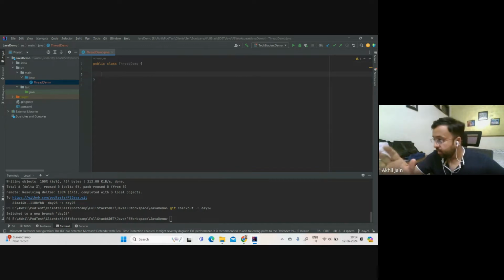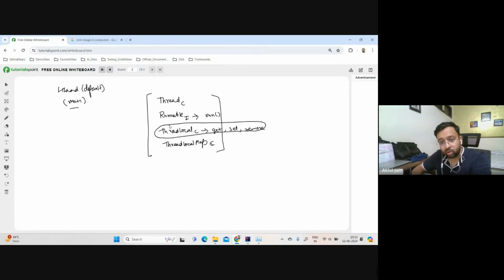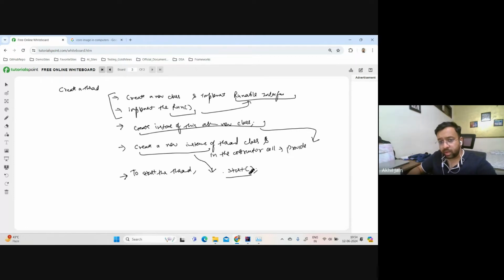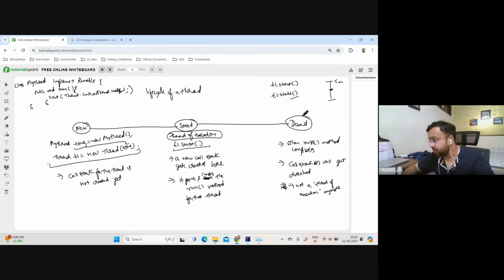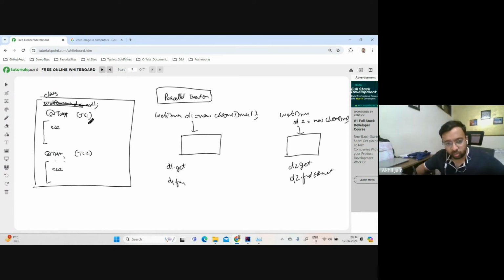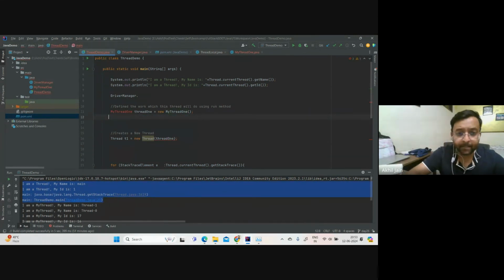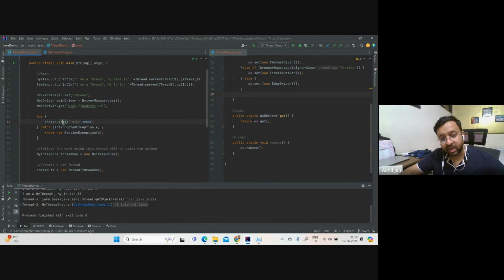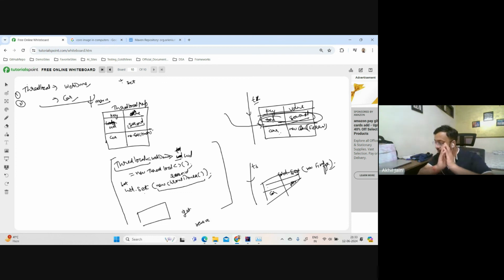E26: Everythng about Threading?🔥Runnable?🔥 ThreadLocal🔥ThreadLocalMap 🔥